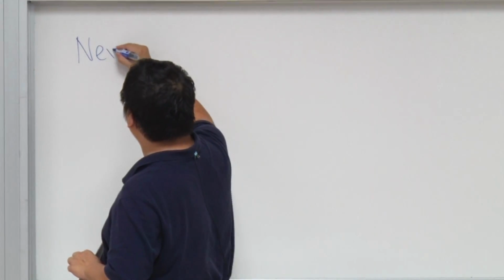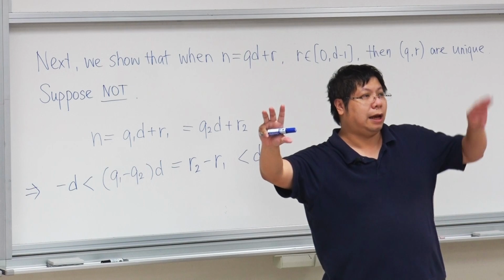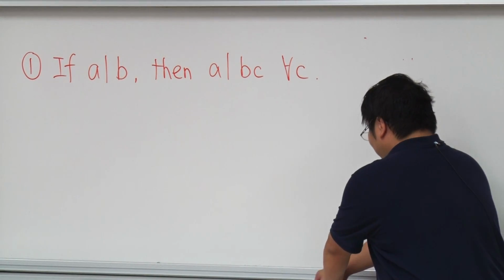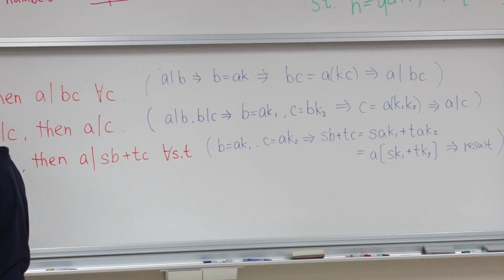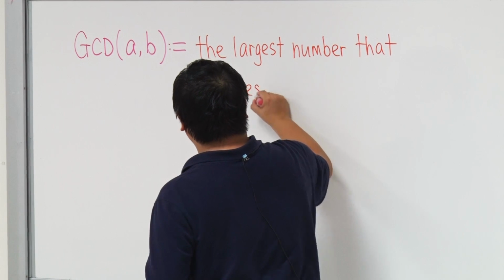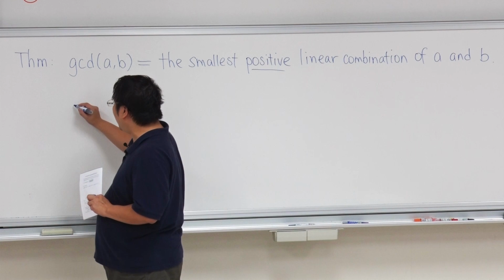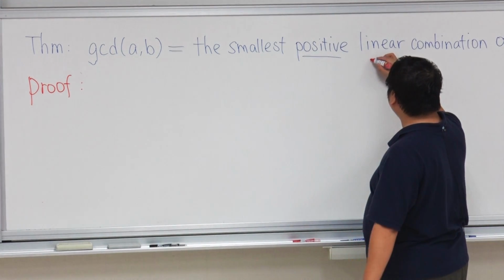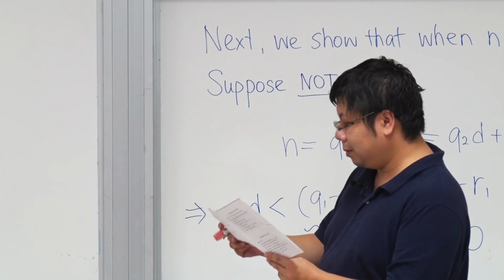10510韓永楷教授高等離散結構_第22B講 Divisibility